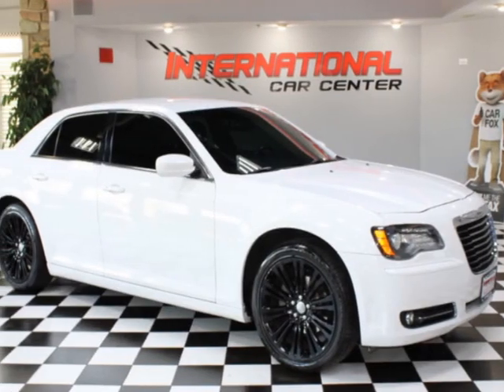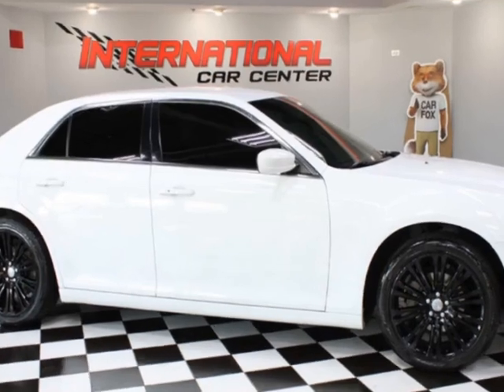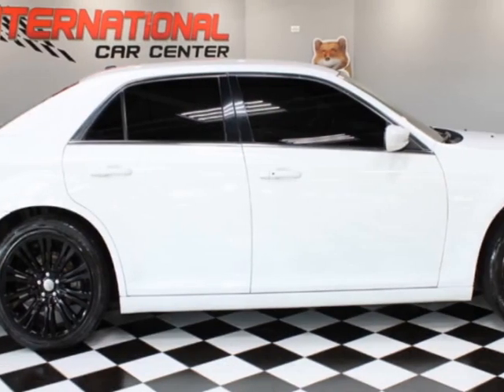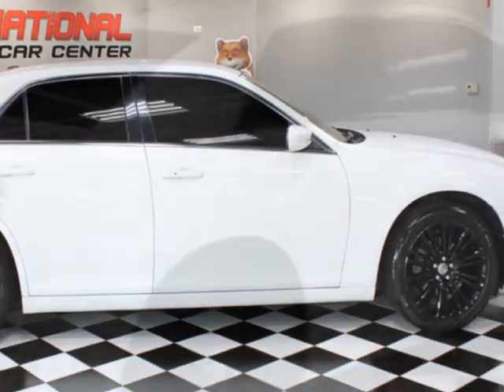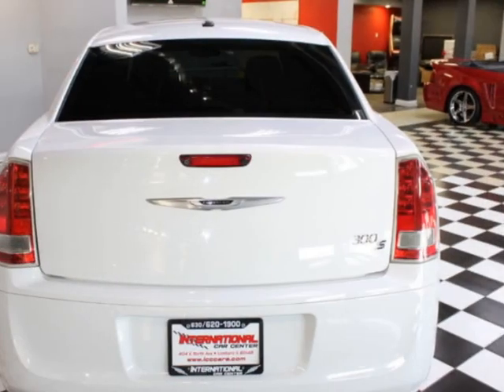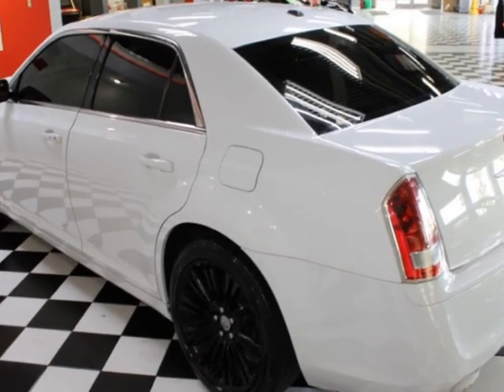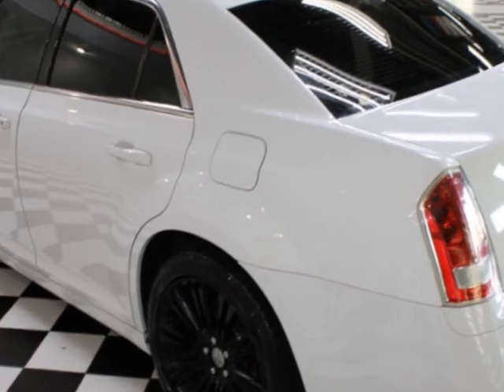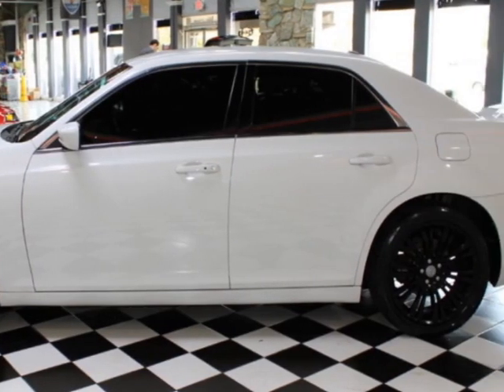2013 Chrysler 300 4dr Sedan 300S RWD Sedan - Lombard, IL